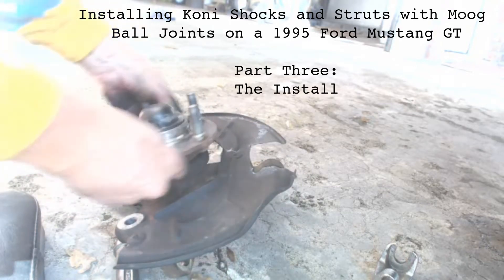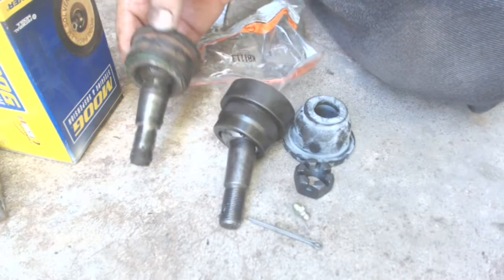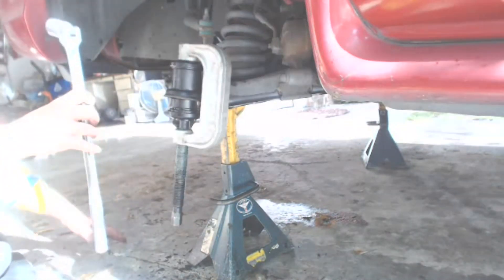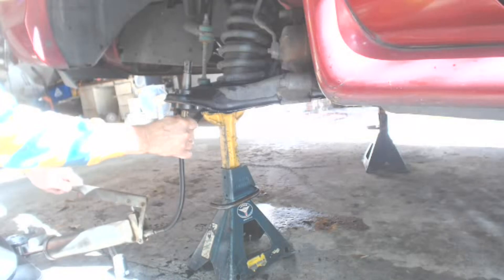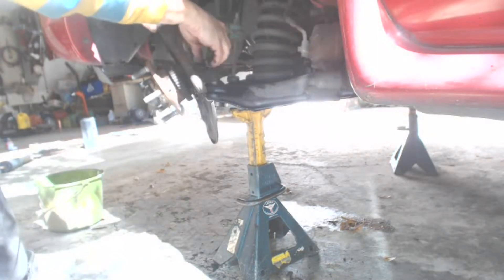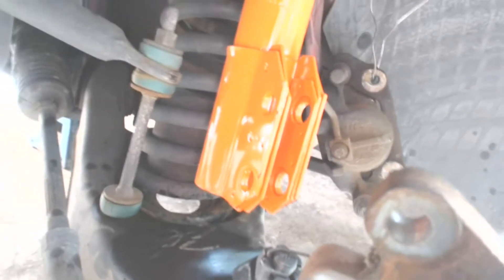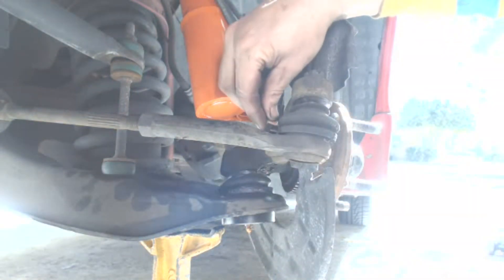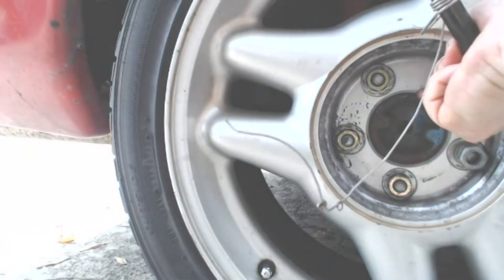Installing Shocks/Struts and Ball Joints on a 95 Mustang GT Part: 3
This video covers the installation of Koni Shocks/Struts and Moog ball joints on a 1995 Mustang GT.  This is the third part of a three part series covering the new parts installation.  The removal of the old parts, tools, torque settings and nut/bolt sizes are covered in the two previous videos.  Several safety issues are covered as well.  Tricks to make the job easier are covered in detail.